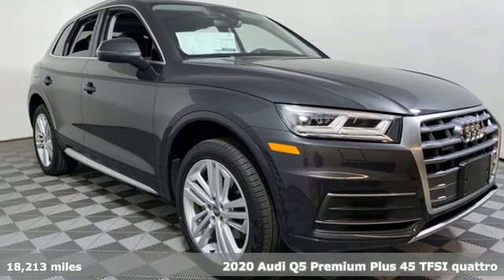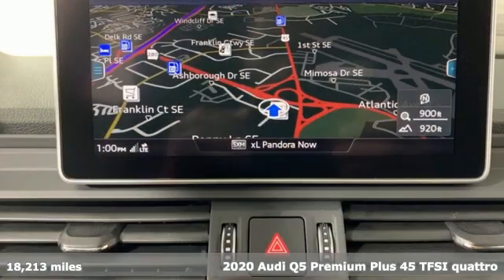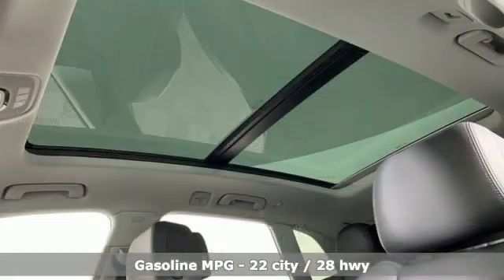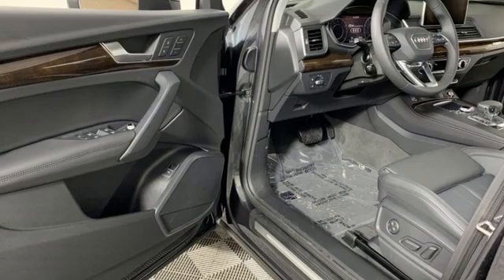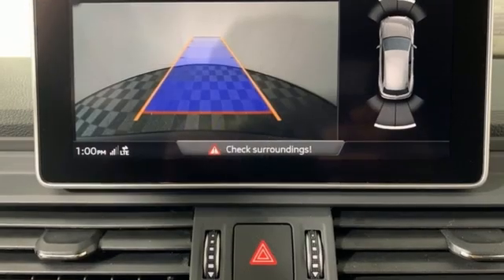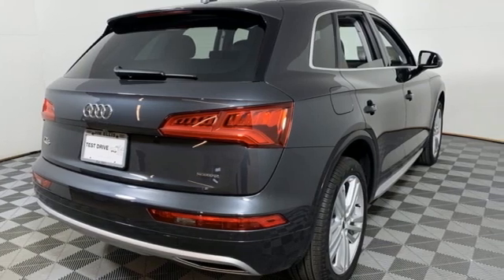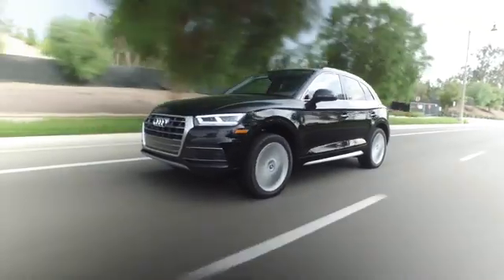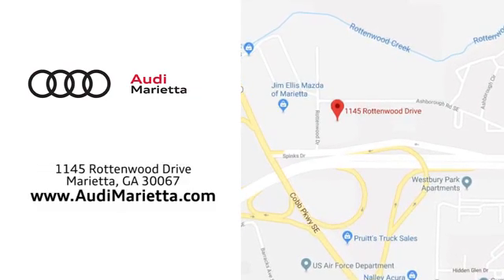Used 2020 Audi Q5 Marietta Atlanta, GA LR51393 - SOLD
Year: 2020
Make: Audi
Model: Q5
Trim: 45 Premium Plus
Engine: 2.0L TFSI
Transmission: 7-Speed Automatic S tronic
Color: Gray
Interior: Black
Mileage: 18213
Stock #: LR51393
VIN: WA1BNAFY3L2032036
PREMIUM PLUS PKG! WARM WEATHER! 20 IN WHEELS!

Address:
1715 Cobb Parkway South